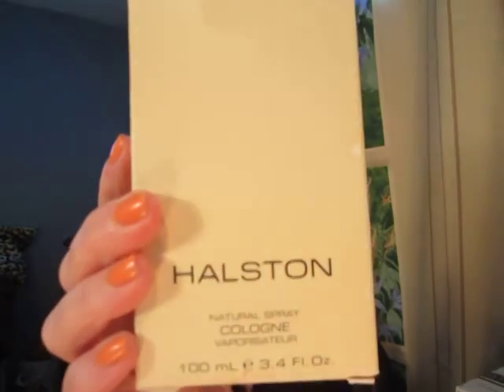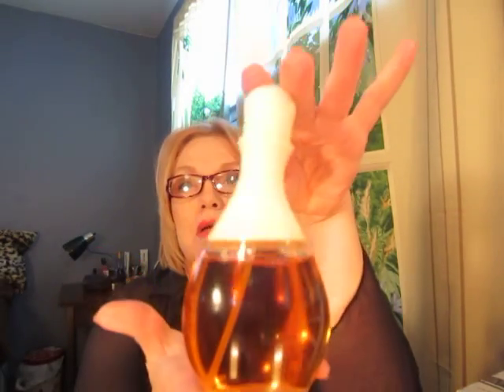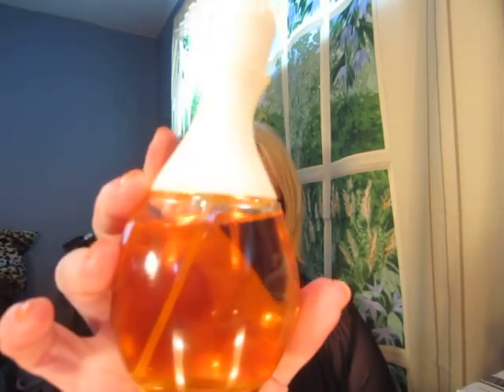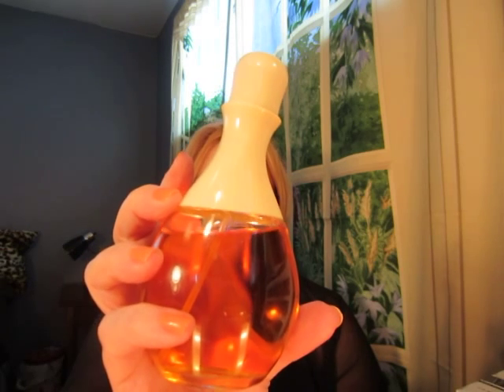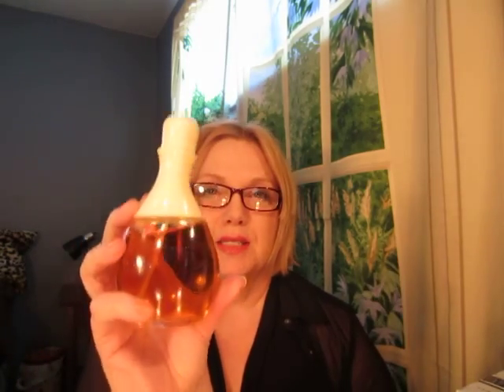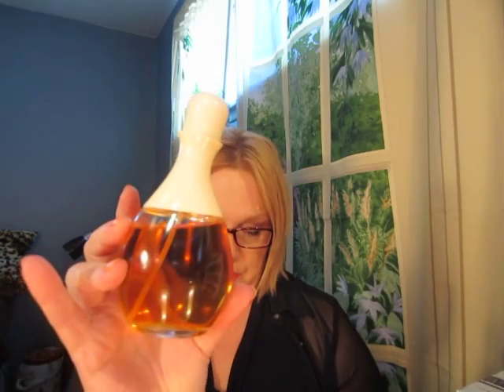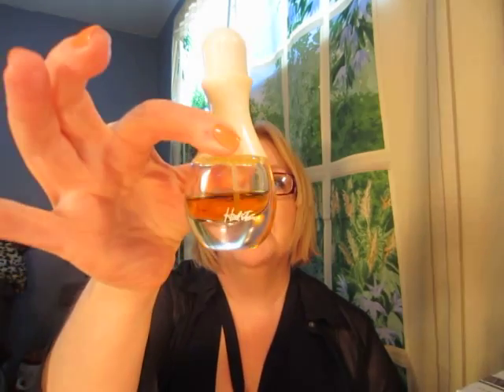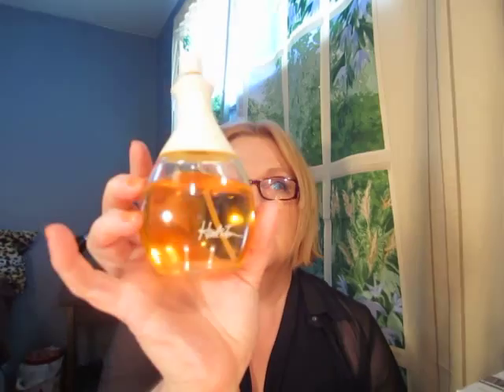Drugstore Buys-Halston(1975) fragrance review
Let's talk about funerals,jury duty&a strip club back in the day!Have you ever worn this decadent fragrance?Do you dare?